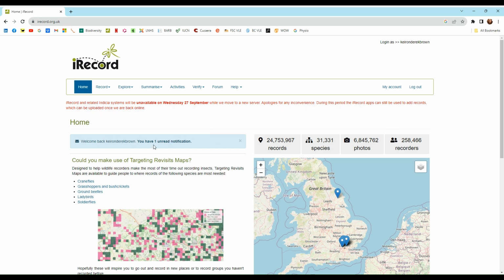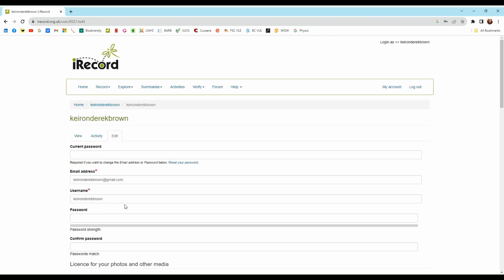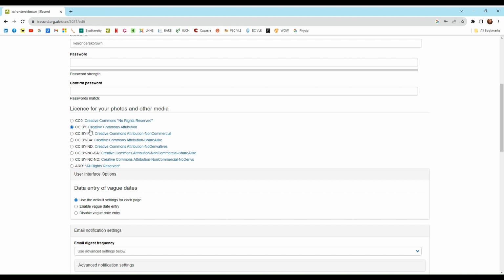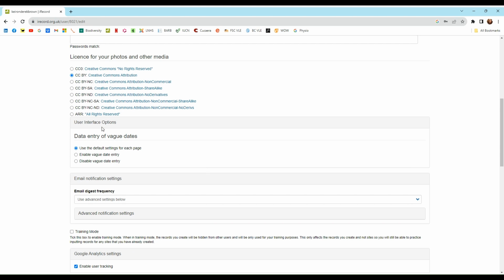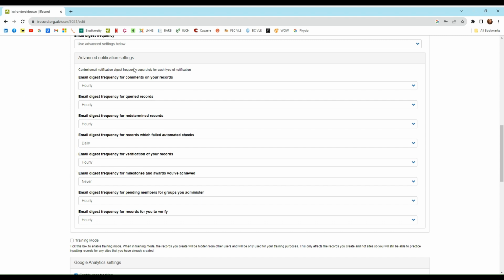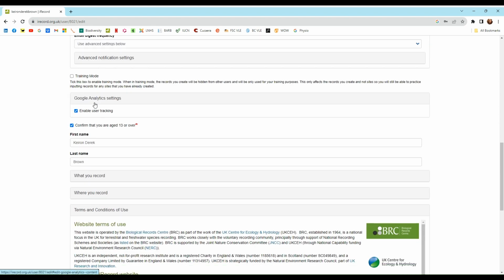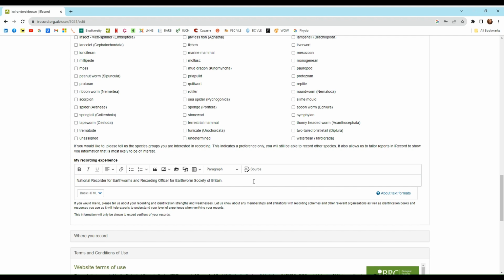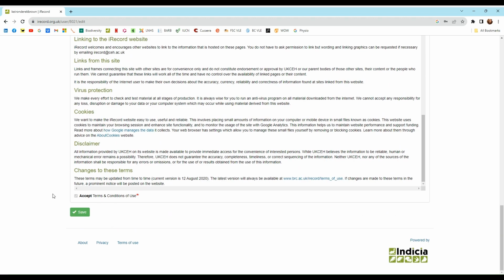iRecord Account Settings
This video provides a tour of the account settings on the iRecord website, such as image licencing, training mode and notification frequency.

The iRecord Guidance Series is a series of short video tutorials covering functions of the iRecord online species recording platform.